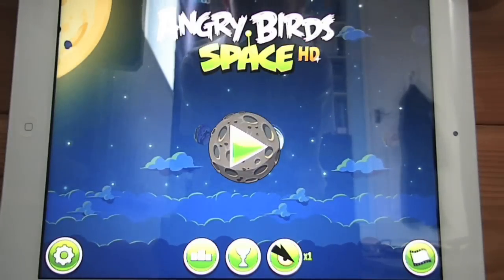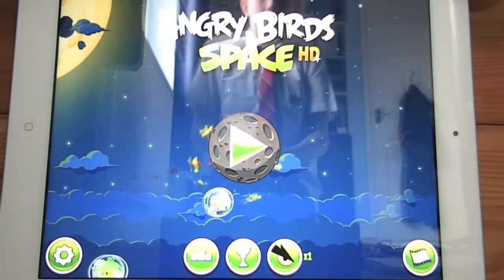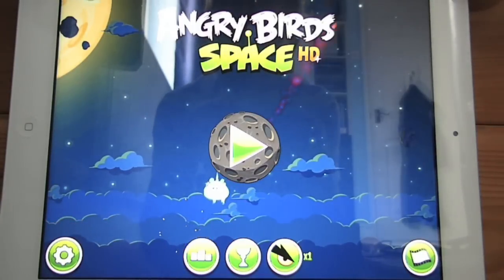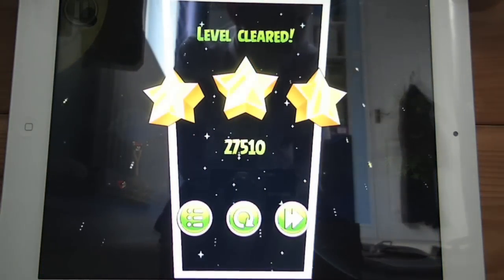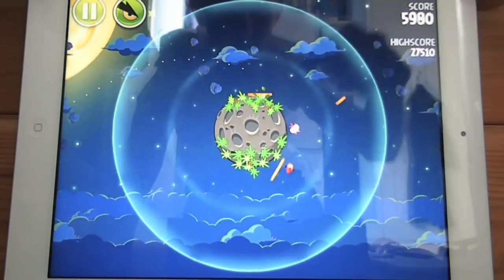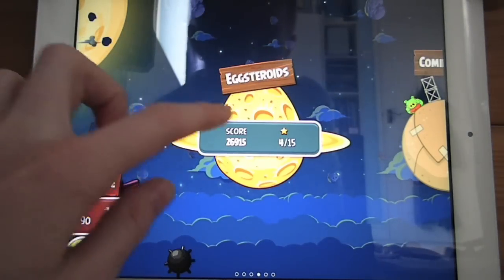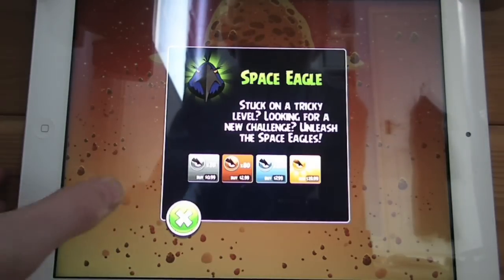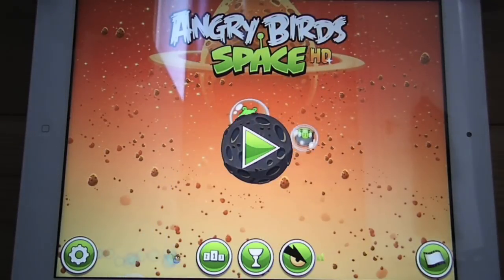Angry Birds Space (HD) App Review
In this review I will take a look at the newly released fourth version of Angry Birds which is the space version. We will be looking at the new Ice Bird, Levels, gravity Fields and everything else new in it.